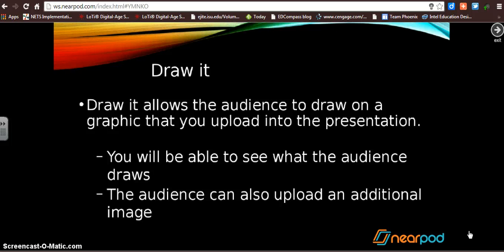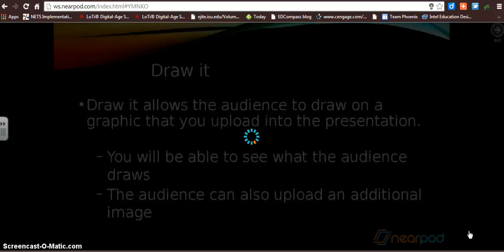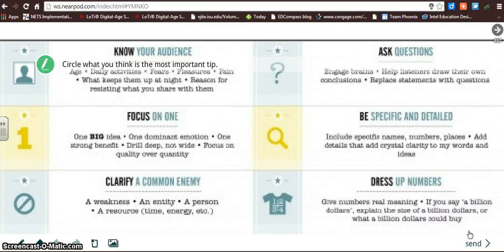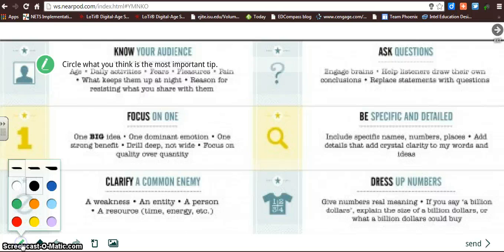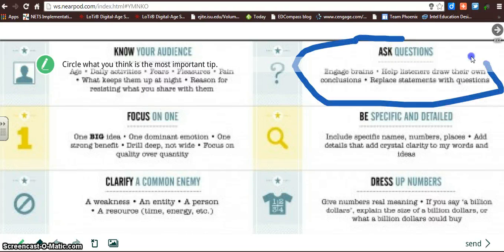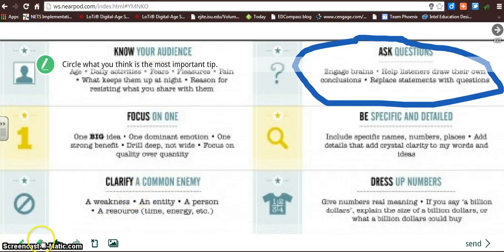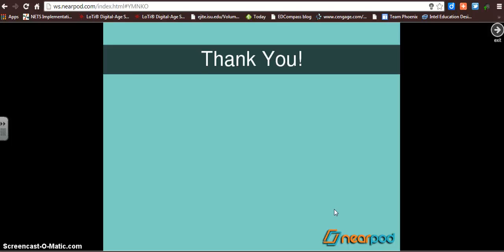Nearpod Student View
This video shows what a Nearpod presentation looks like from a student perspective.